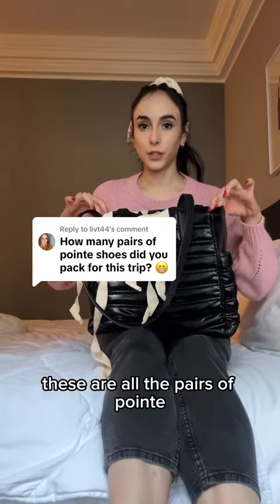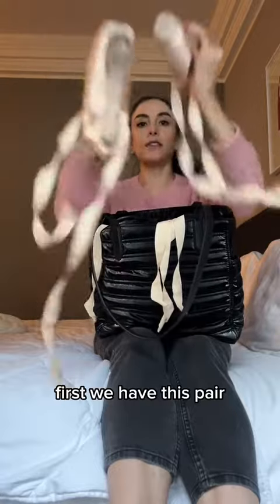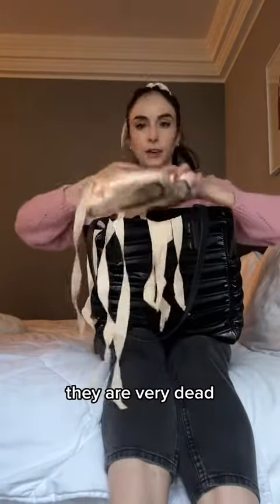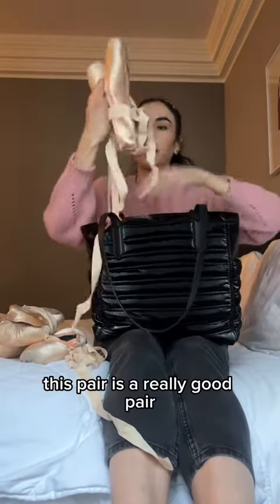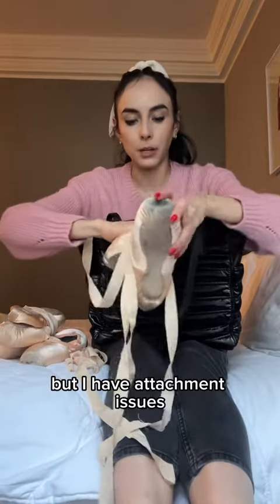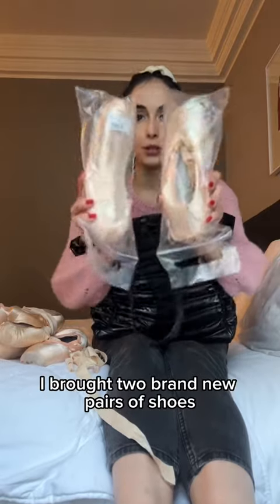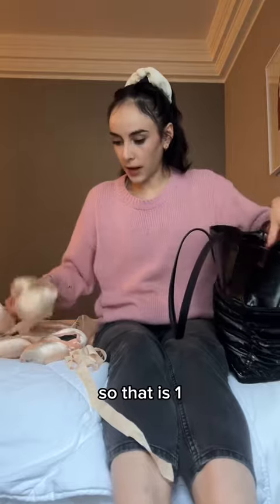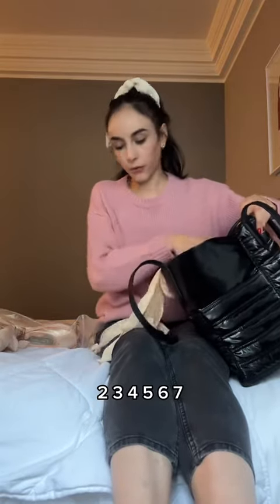Great dancers are not great because of their technique, they are great because of their passion.(5)